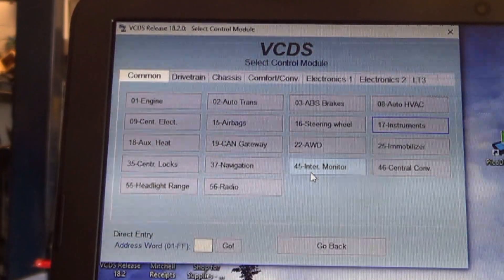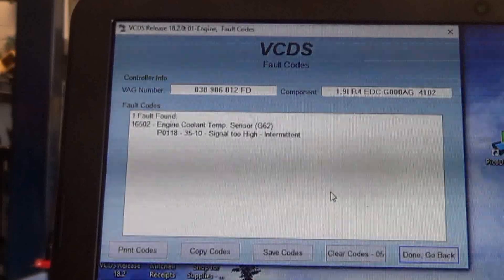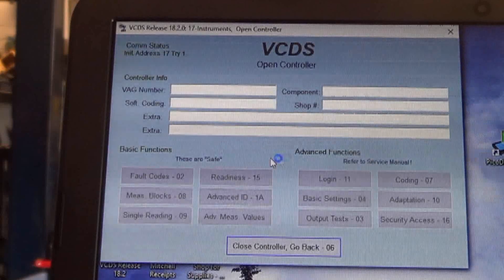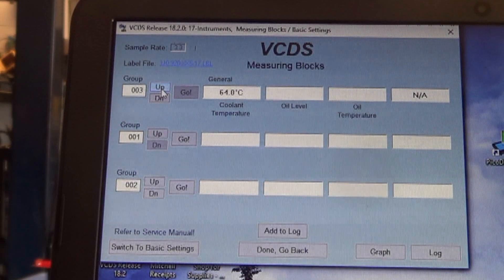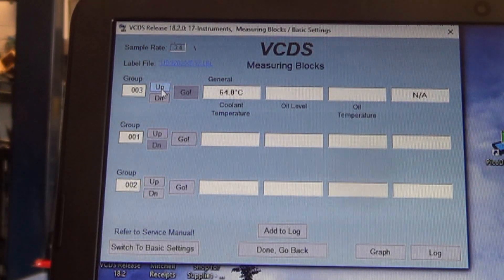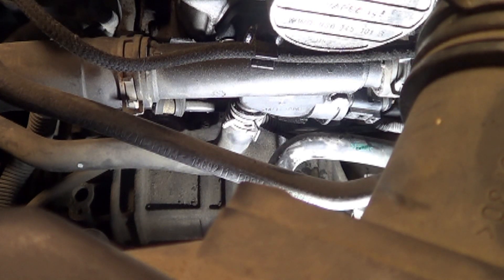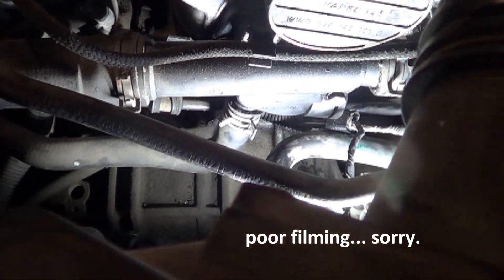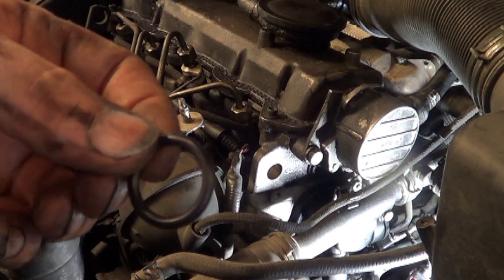Temp sensor codes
Just some quick diagnostic info on Vw temp sensors.  Triggers P0118 Engine coolant temp sensor (g62) signal too high.  This is on a 2002 Vw Jetta 1.9L Tdi ALH engine but same info applies to lots of different Vw's. Vag code 16502.  Had 01039 Coolant temp sensor (G2) open or short to plus code in instrument cluster